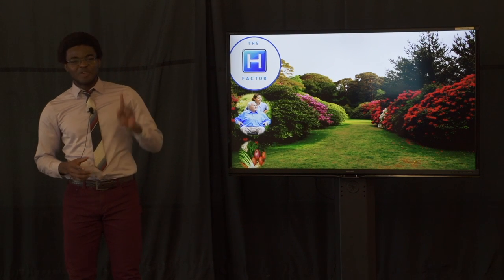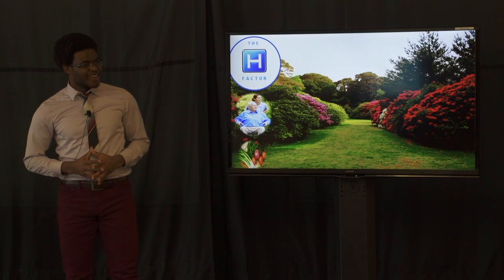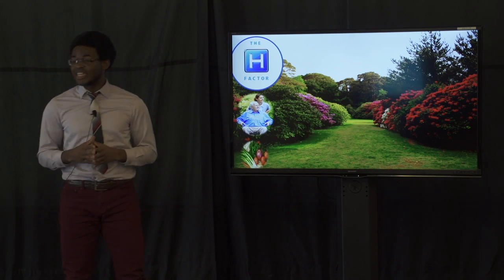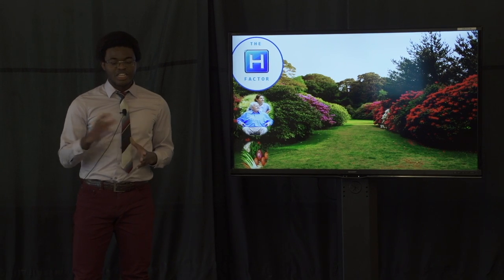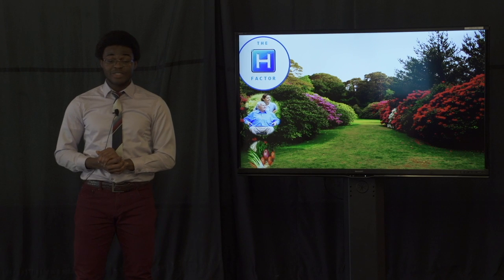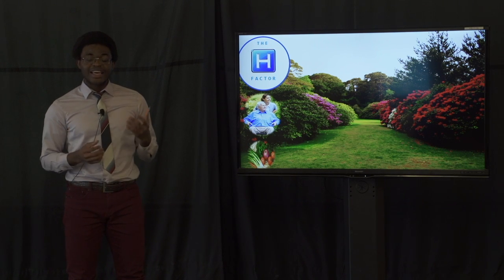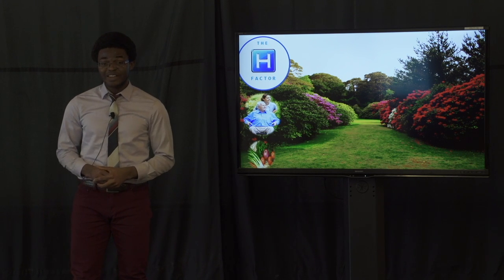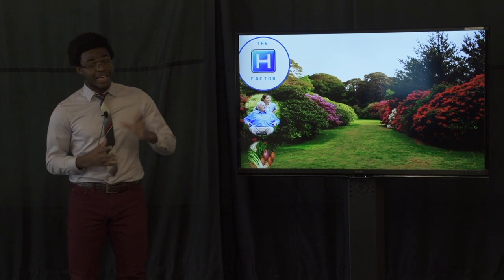3MT 2017 Top Ten Finalists - Charles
Charles Ozzoude, a master’s student in Health Science, Technology, and Policy, was a finalist in the 2017 3MT. His topic?
"The H-Factor: Health, Herbs, and the Need for Gardens at Hospitals"

More information about Carleton's Three Minute Thesis (3MT) competition is available

For more information about graduate studies at Carleton University, please